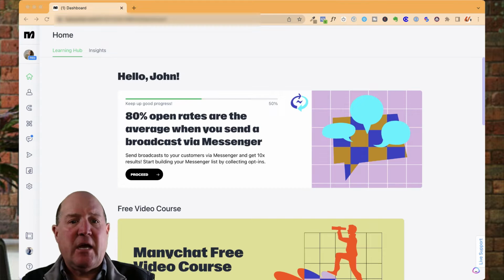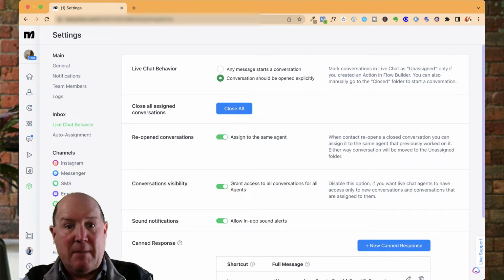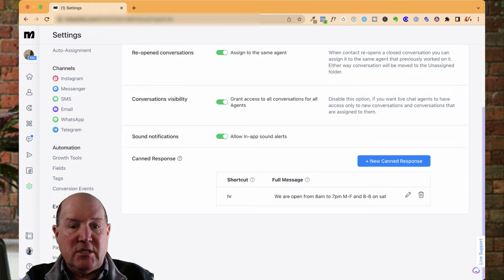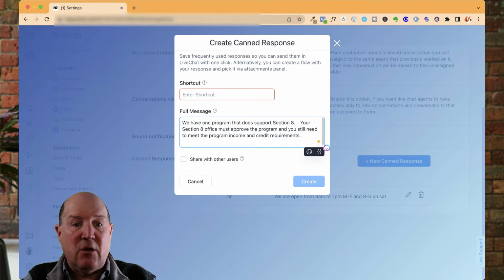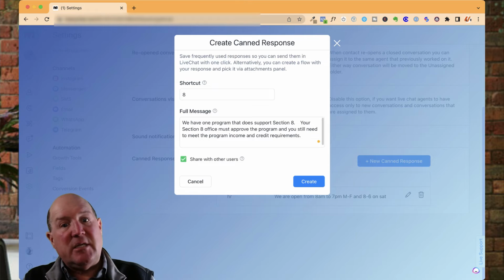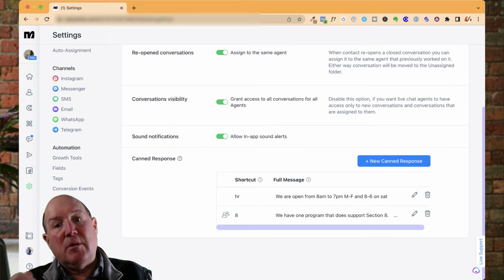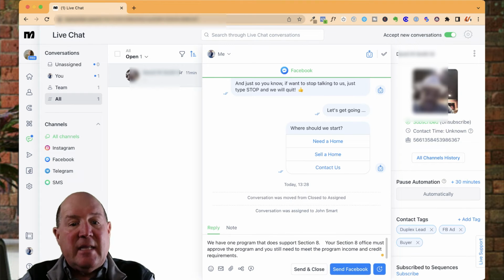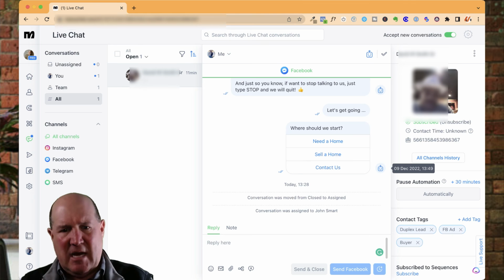How to Set Up Canned Responses in Messenger Using ManyChat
In this short video, I will show you how to set up canned responses in Messenger using ManyChat.   Save valuable time using canned responses.

ManyChat provides an easy way to set up these responses and their mobile app on messenger makes it easy to send

🏅 Useful Resources 🏅

Thanks .. Smarty